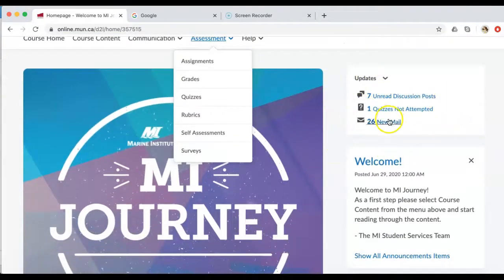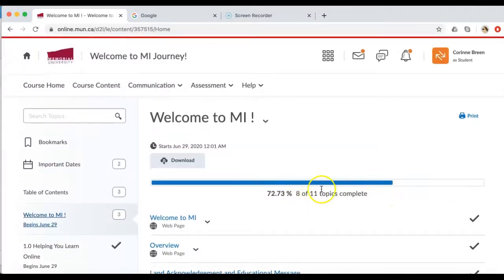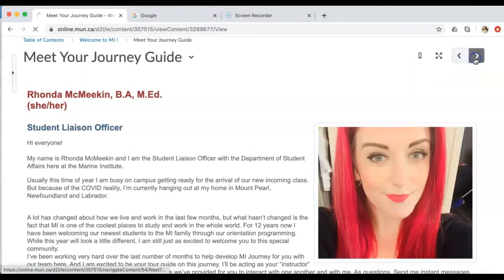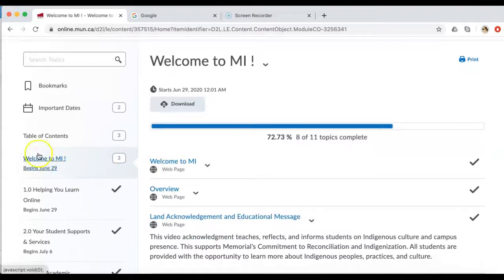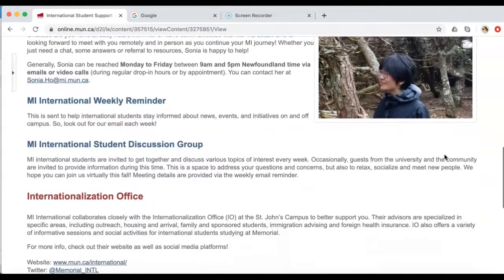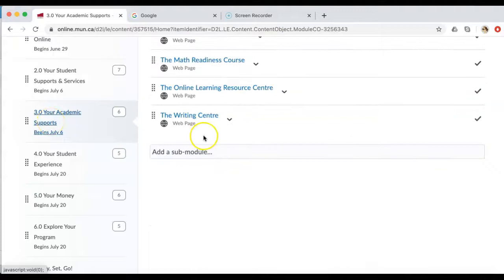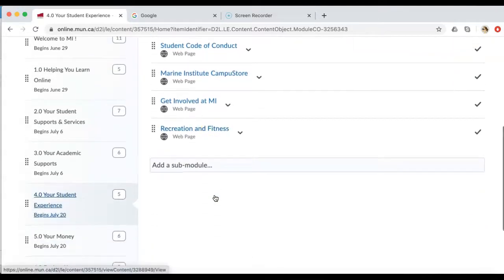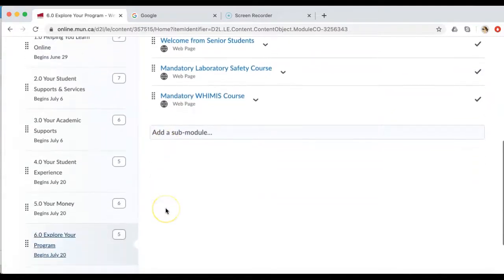MI Journey Quick Overview